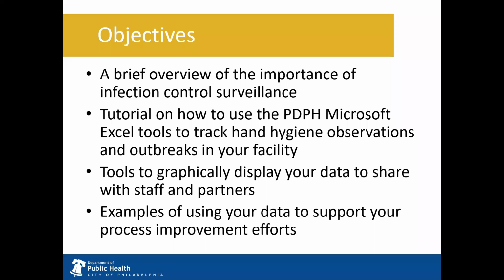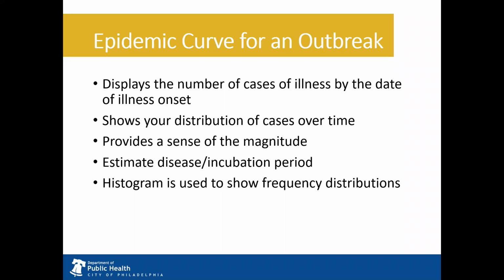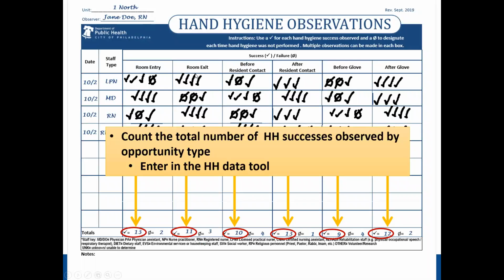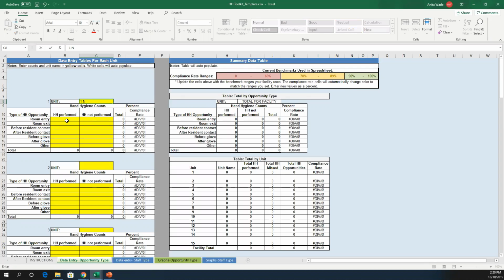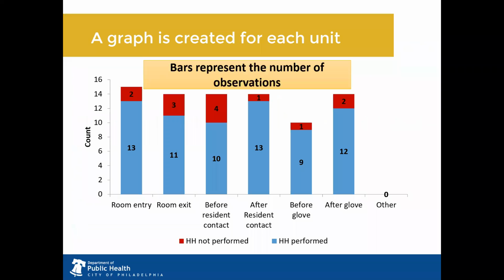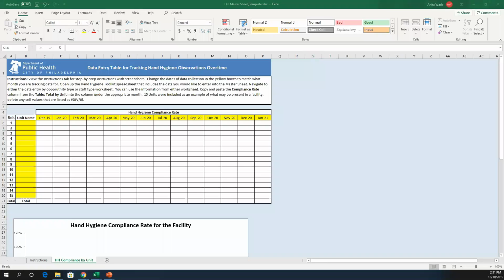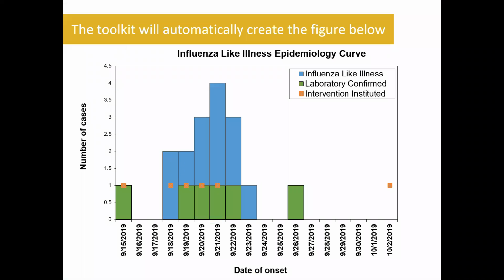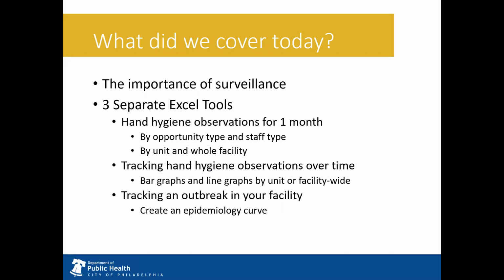Easy to Use Tools for Displaying Hand Hygiene and Outbreak Surveillance Data Webinar